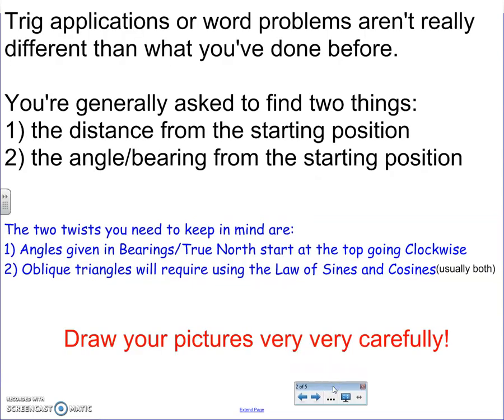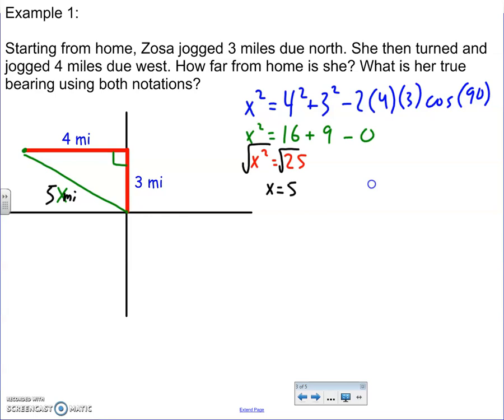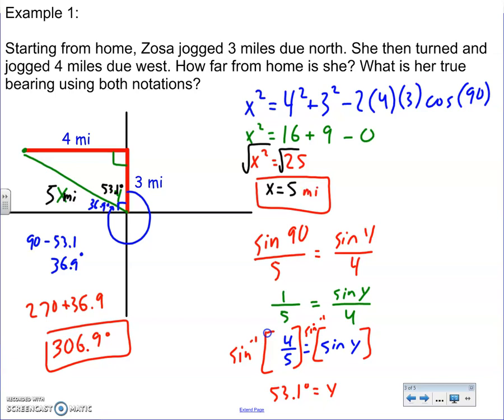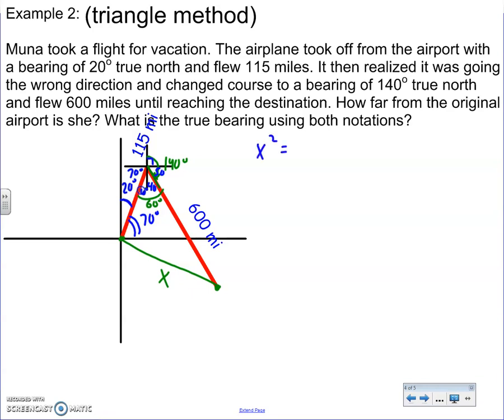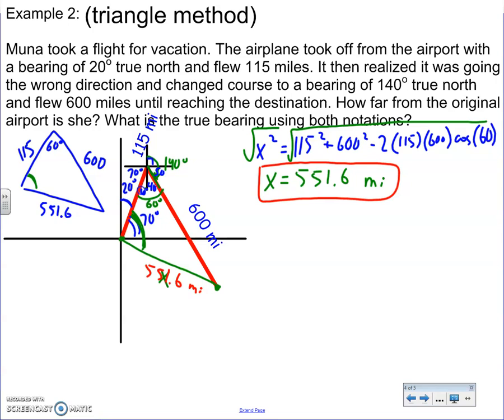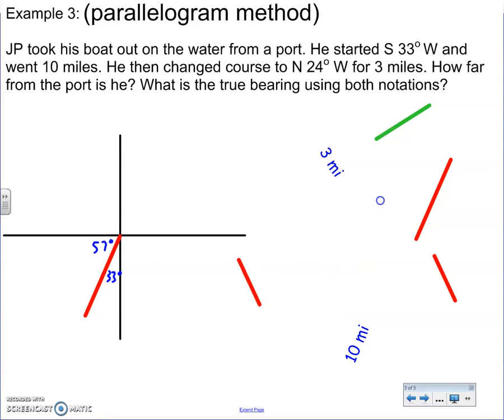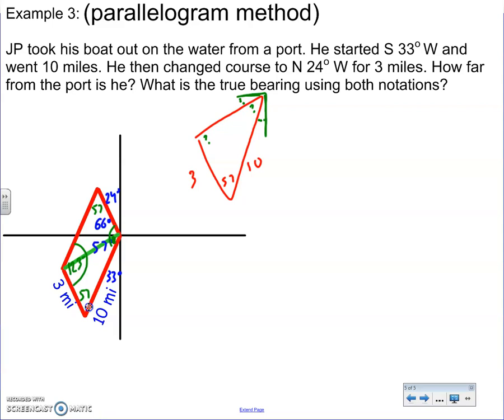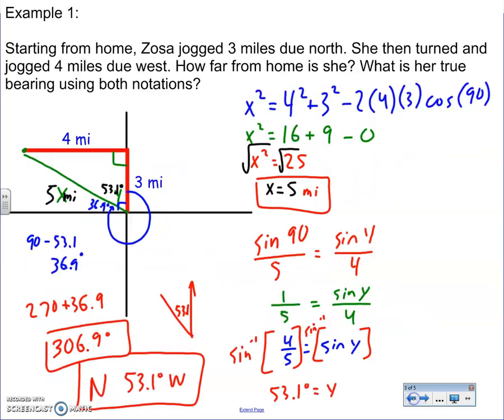Unit 5 Vid 3